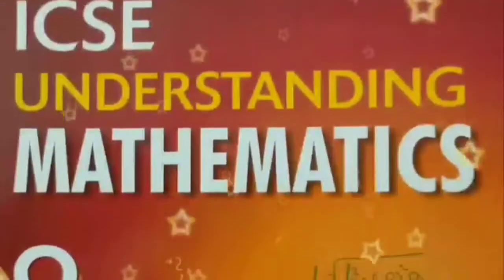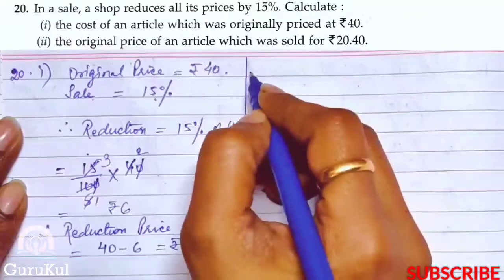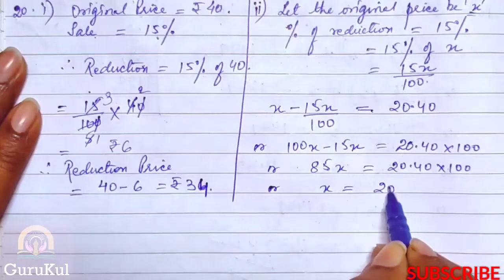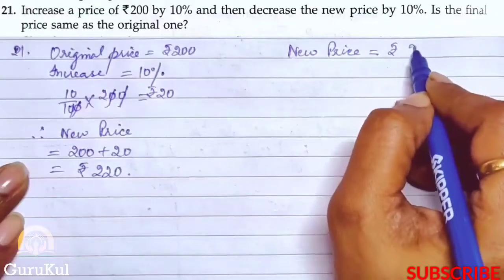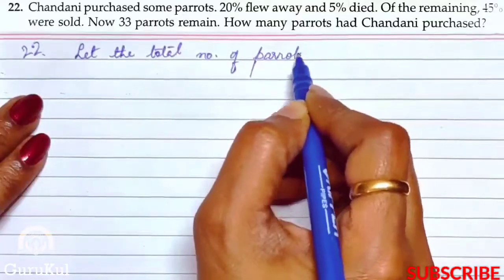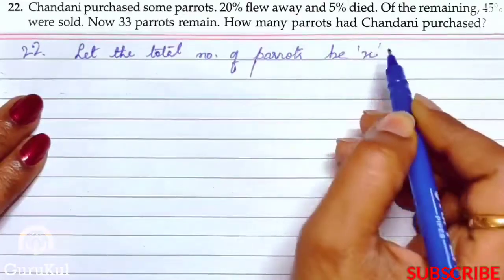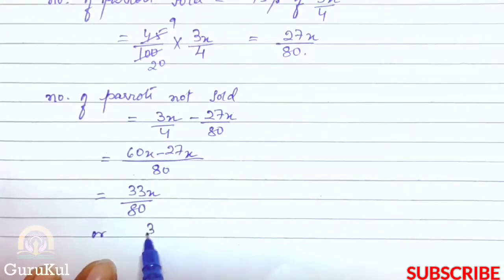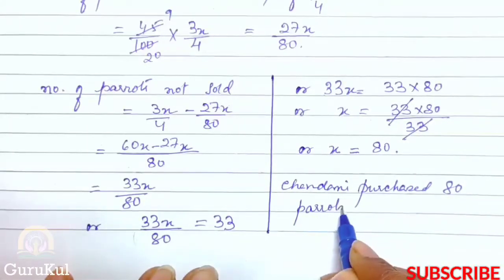PercentageAndIt'sApplications | Ex7.1 P6 Class8 | ML Aggarwal ICSE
Percentage And It's Applications | Ex7.1 P6 | Question No 20 to 22 | Class 8 | M L Aggarwal ICSE UNDERSTANDING MATHEMATICS

 1. Percentage.
 2. Converting a percentage into a fraction.
 3. Converting a fraction into a percentage.
 4. Converting a percentage into a ratio.
 5. Converting a ratio into a percentage.
 6. Converting a percentage into a decimal.
 7. Converting a decimal into a percentage.
 8. Finding a percentage of a given quantity.
 9. Expressing one quantity as percentage of other quantity.
10. Finding a quantity whose percentage is given.
11. Finding increase/decrease percentage.
12. Finding increased/decreased quantity.
Timespans
00:00 Intro.
00:18 Question No 20.
04:34 Question No 21.
07:40 Question No 22.
14:40 Outro.